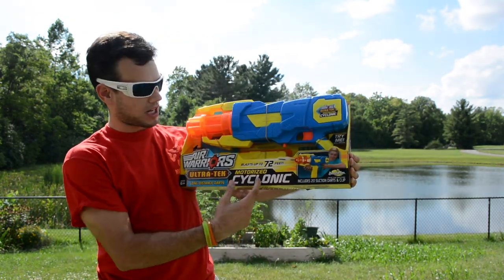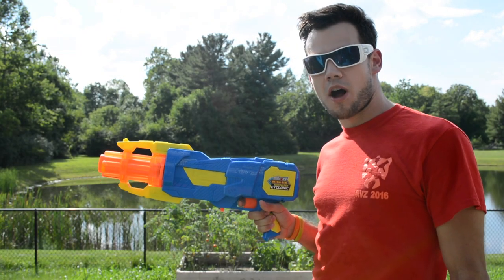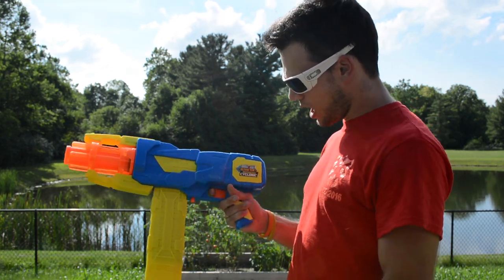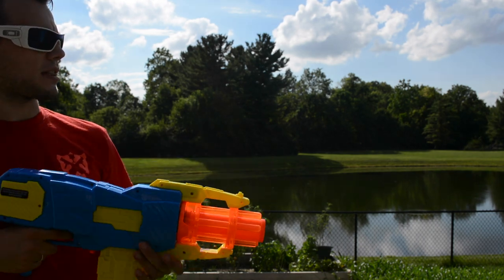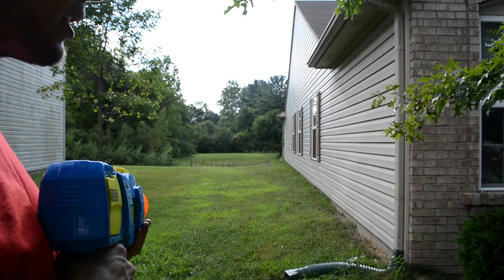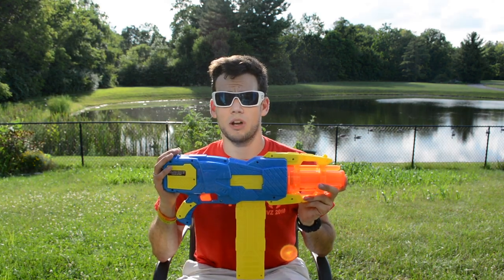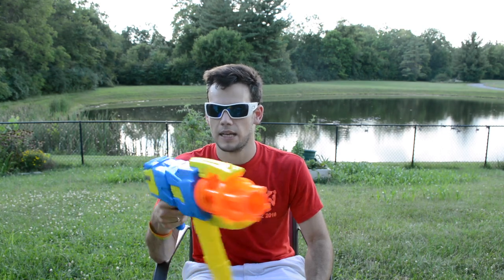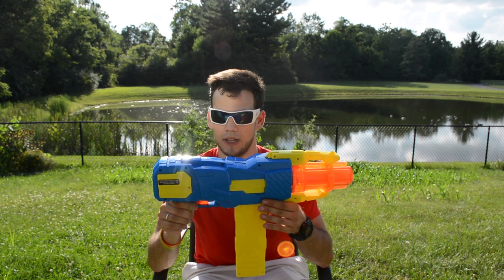[In-depth Review] Buzz Bee Cyclonic (Honest Review, Unboxing and Firing Test)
An in-depth look at the Buzz Bee Air Warriors Ultra-tek Cyclonic. Buzz Bee is stepping up the game with their new blasters this year. Hope you enjoy the review.

I purchased this from Walmart.